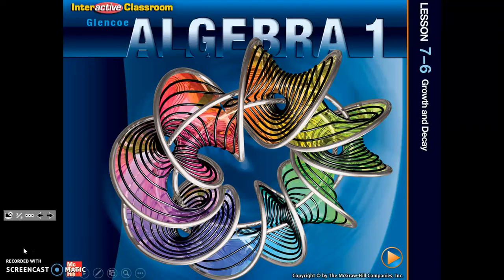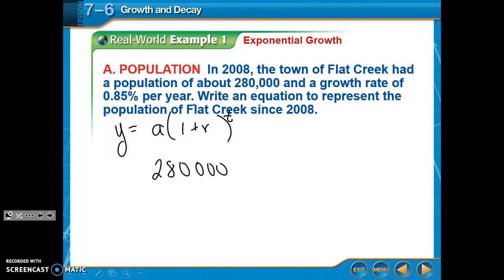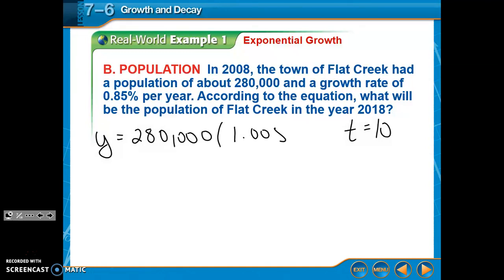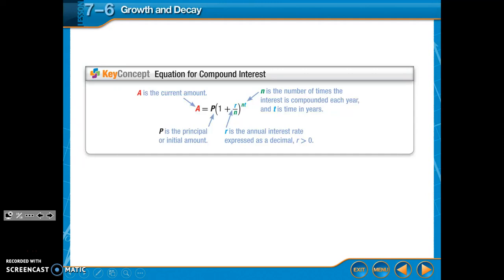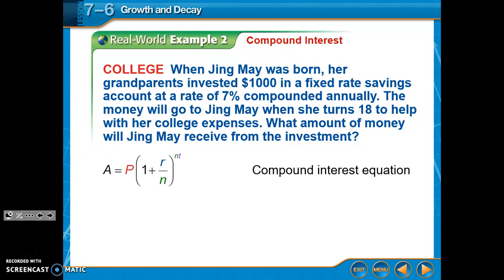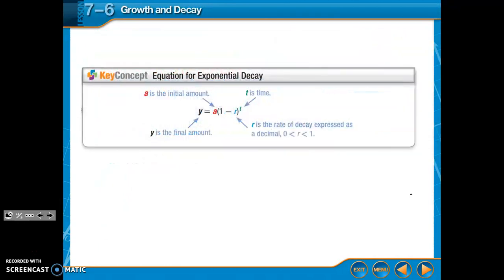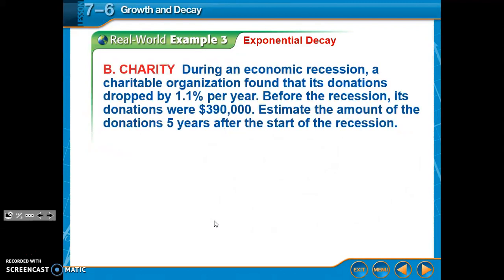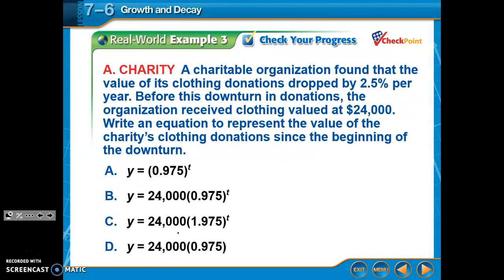7.6 - Growth and Decay